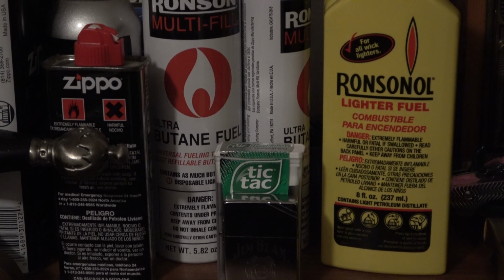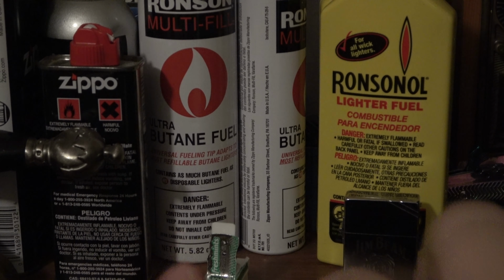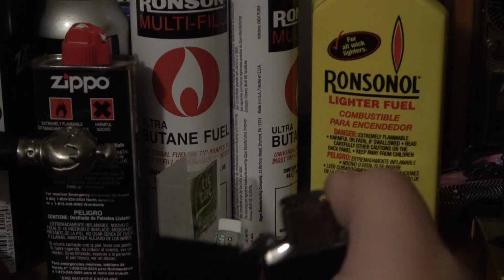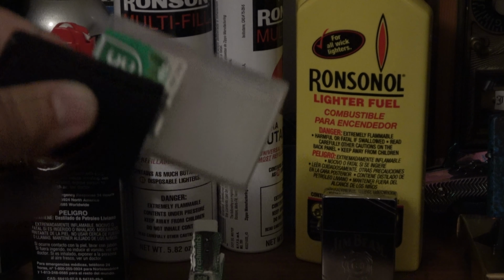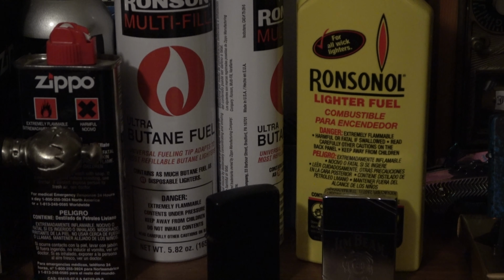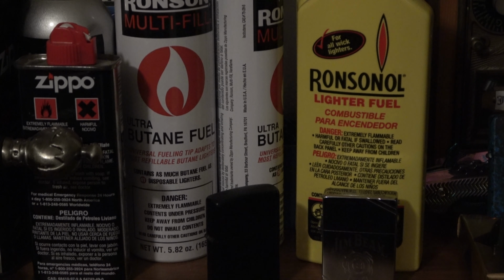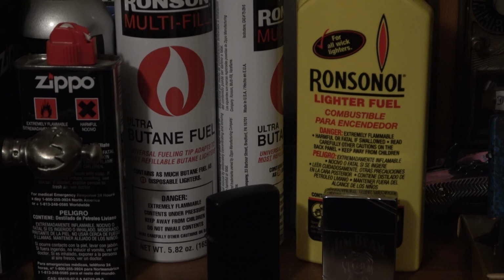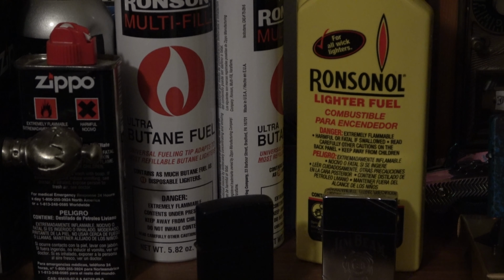The Zippo Lighter / TicTac Mint Case Experiment (Part 4) Day #50 This Test Is OVER...Final Update...